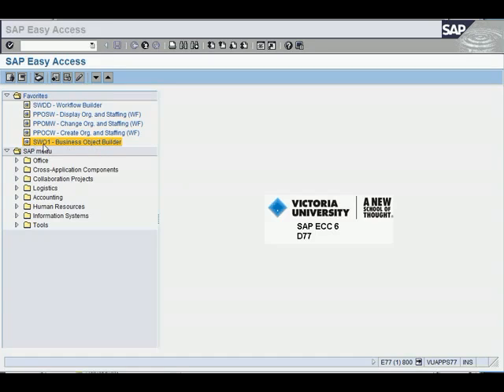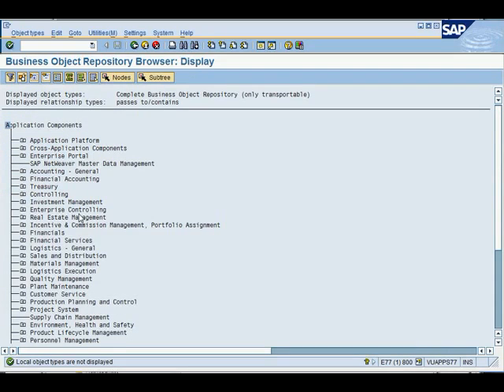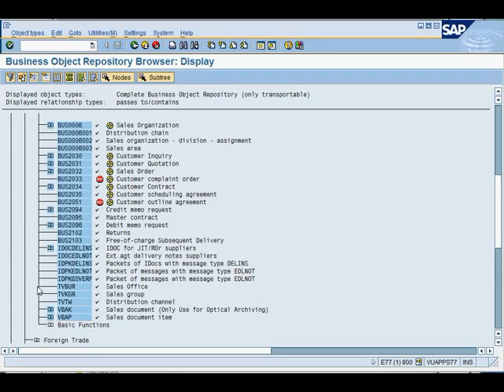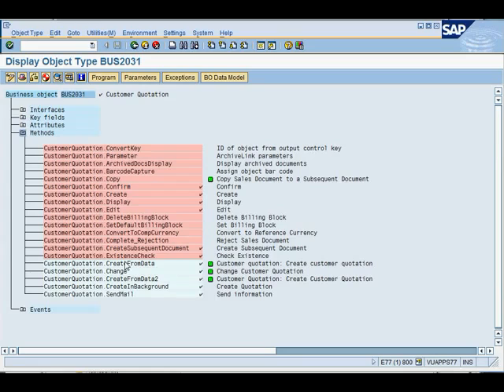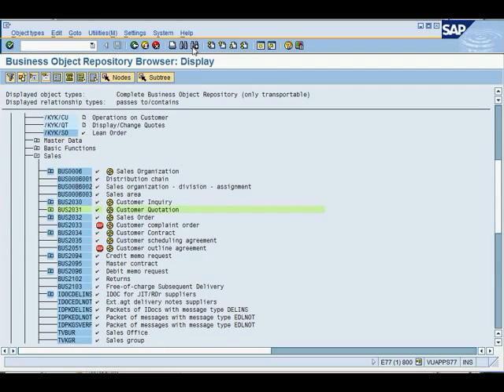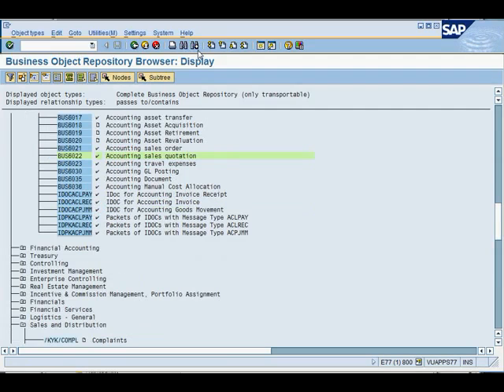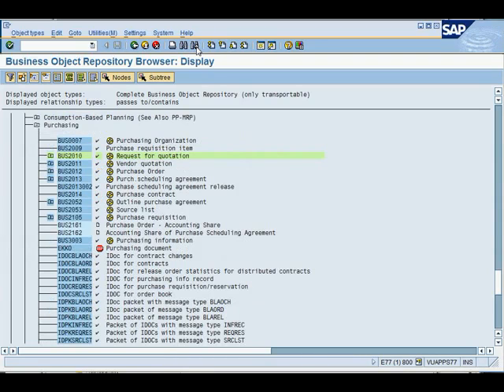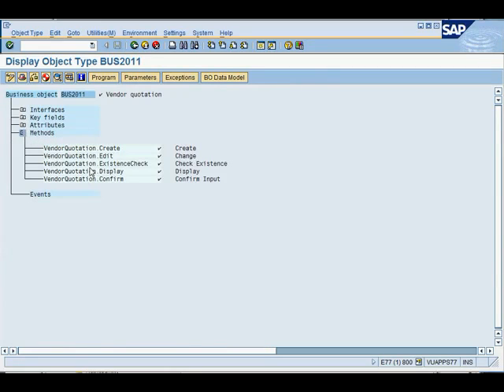SAP ABAP A preview of SAP Business Objects